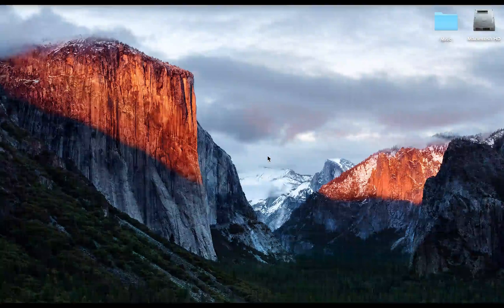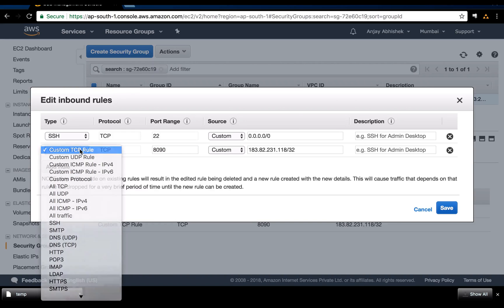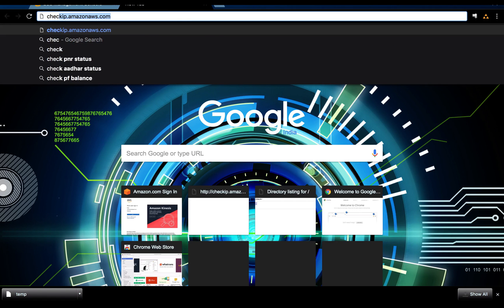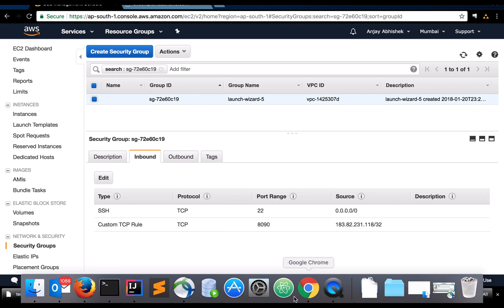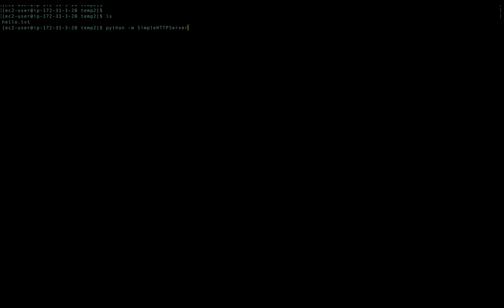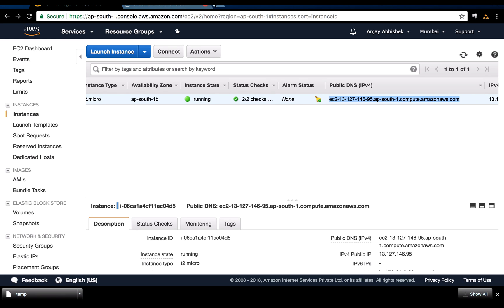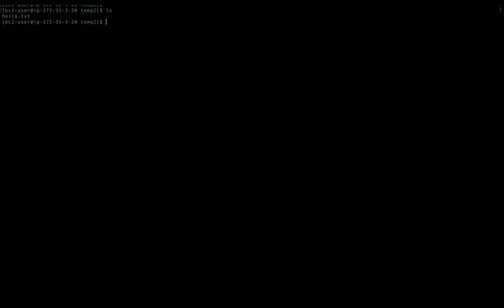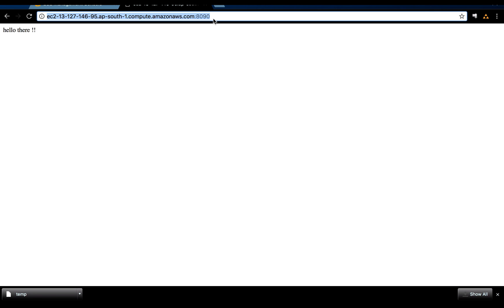[AWS] Python Simple HTTPServer on Amazon EC2/How to download file from remote machine without SCP?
Amazon AWS